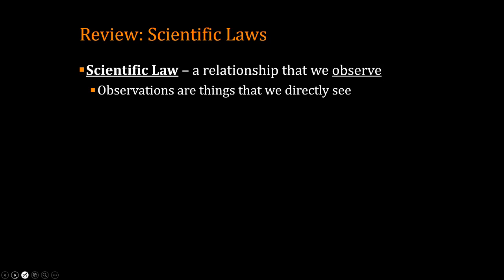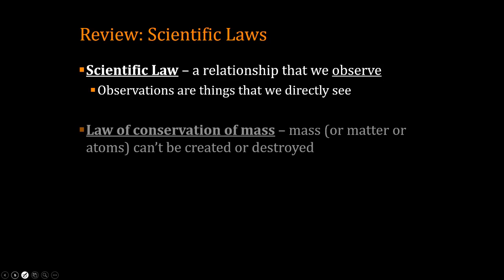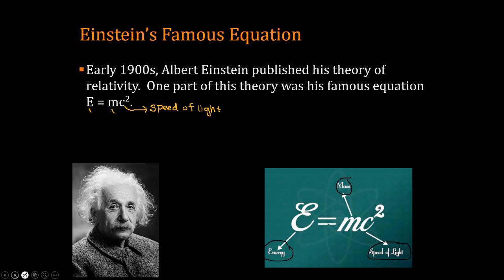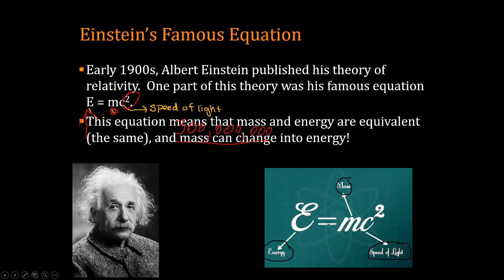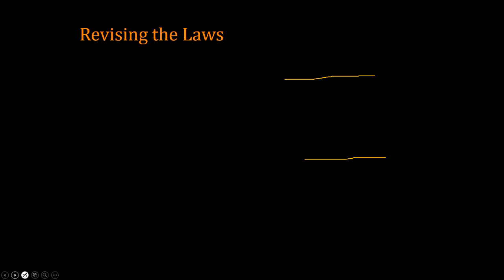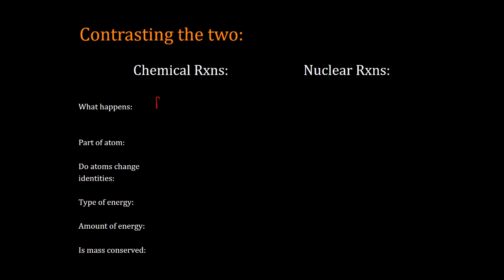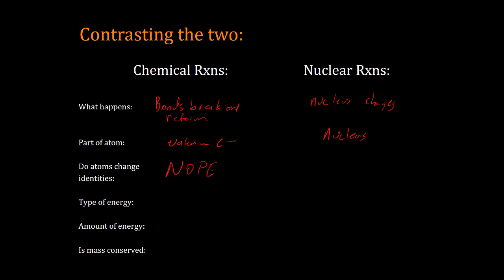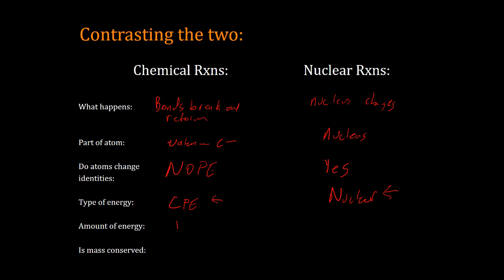3.1B Laws and Nuclear Reactions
LAws and Reactions